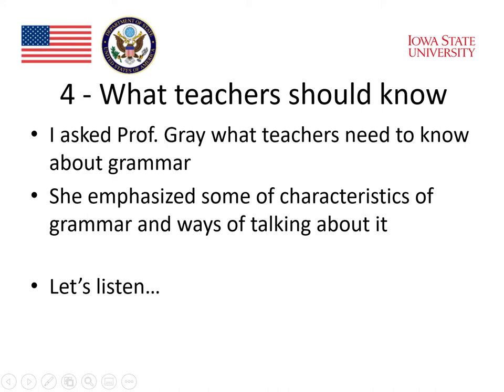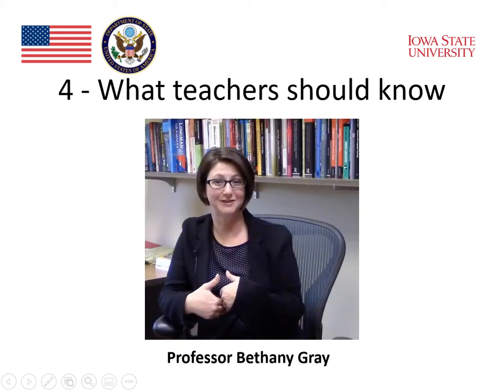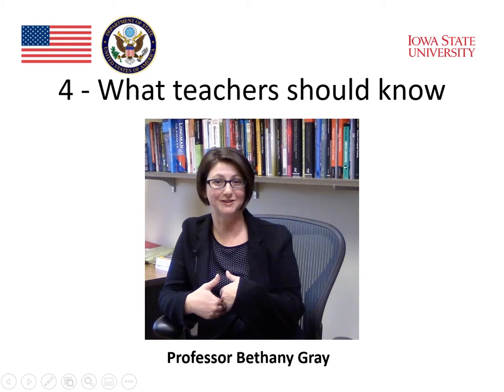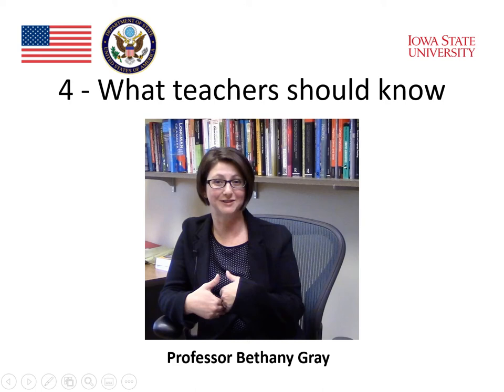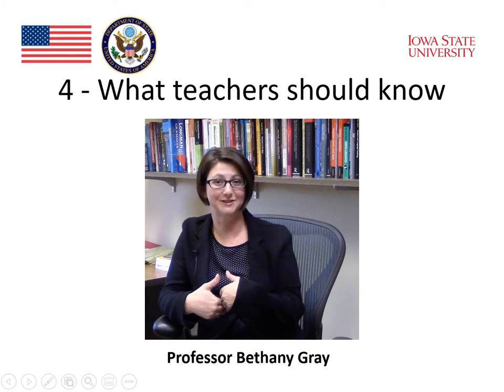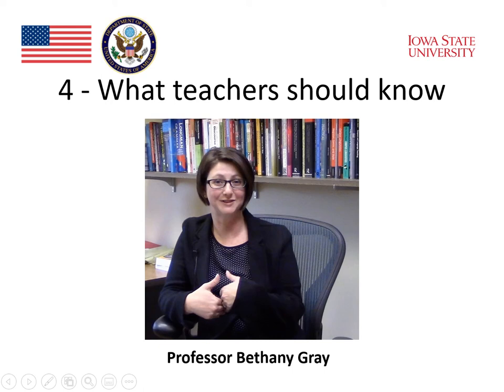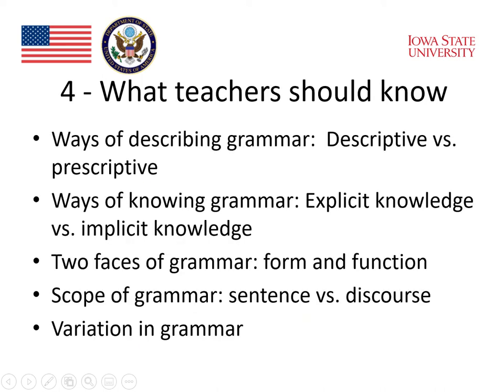MOOC Module 4 Grammar and Technology 6